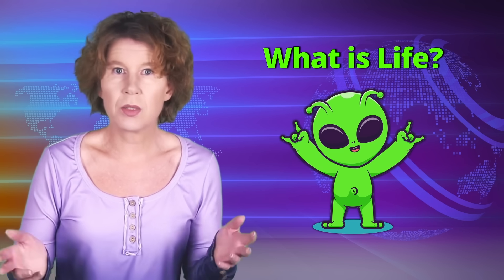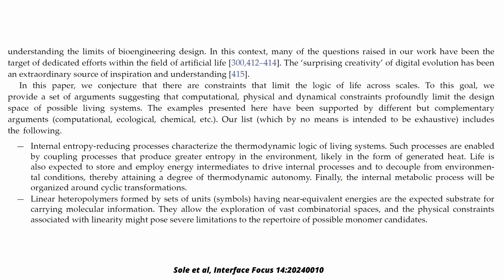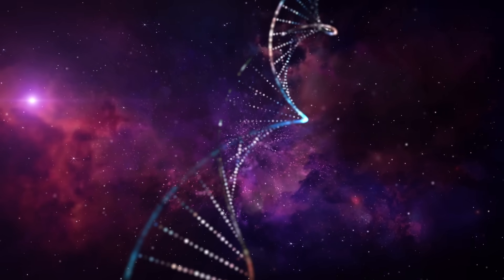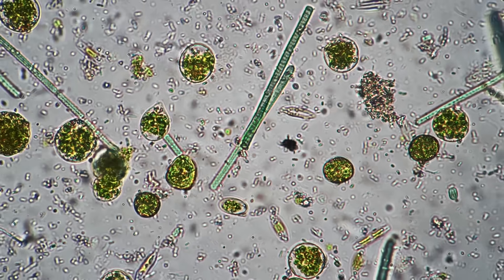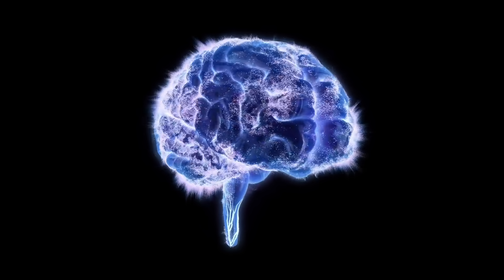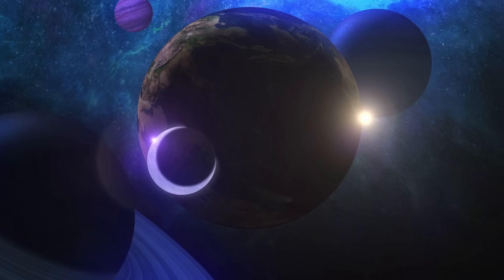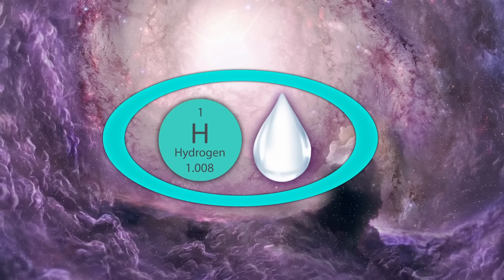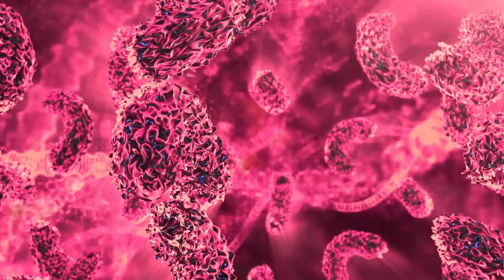New Study Finds Alien Life Must Be Similar To Us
Everybody probably wonders how aliens might look – if they even exist. Will they look like the classic bug-eyed martian men? Or maybe more like octopuses? Nobody really knows but a group of researchers recently claimed they have figured out universal rules for how life must evolve.